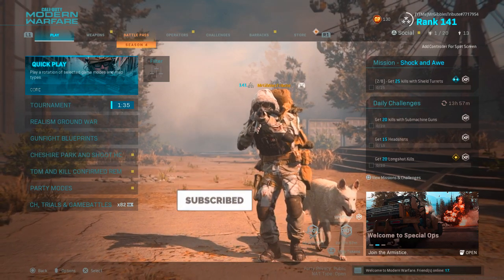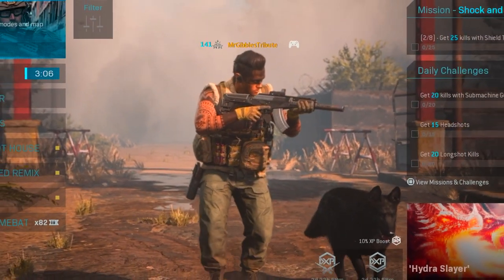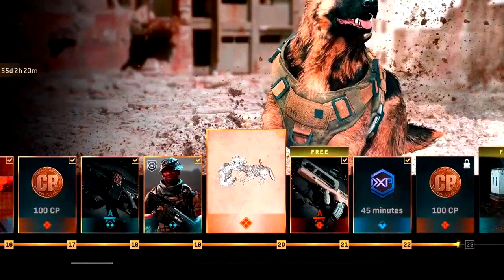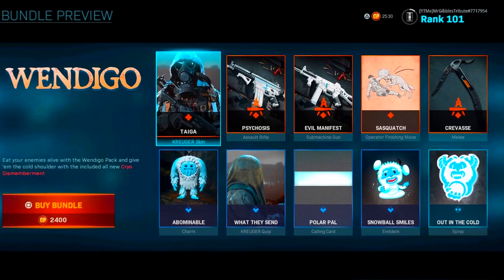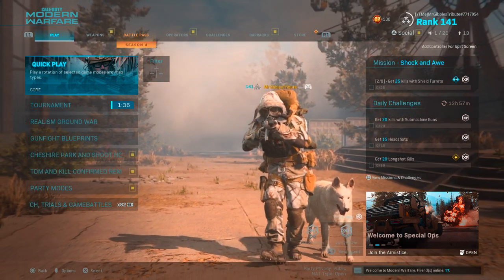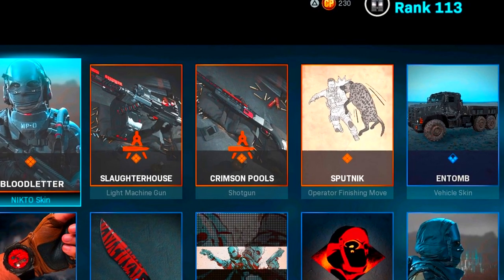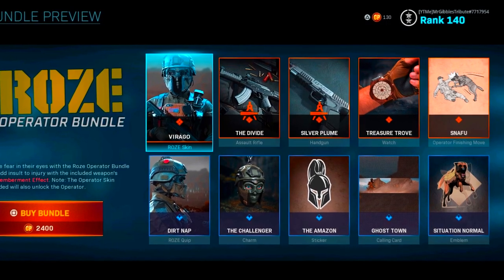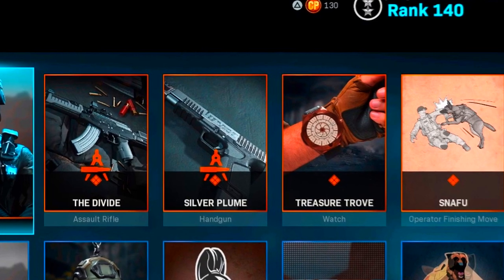ALL DOG EXECUTIONS/TAKEDOWNS IN MODERN WARFARE! (MW ALL DOG FINISHER MOVES) DOG FINISHING MOVES!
So yeah today I take a look at all Dog executions/finishing moves in Modern Warfare! Which includes "Sick 'em" from the Talon Operator Bundle, "Top Dog" Finisher move, "Sasquatch" in the Wendigo Bundle, "Sputnik" from nikto take no prisoners bundle and "Snafu" included with the Roze Operator Bundle!

COMMENT YOUR FAVOURITE DOWN BELOW!!

"Modern warfare dog execution"
"modern warfare dog finisher move"
"modern warfare all dog executions"